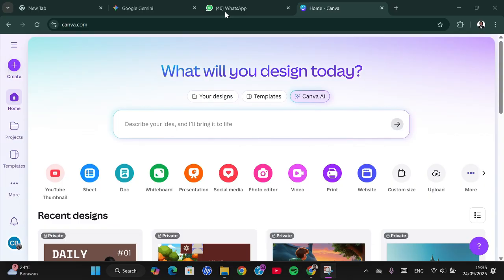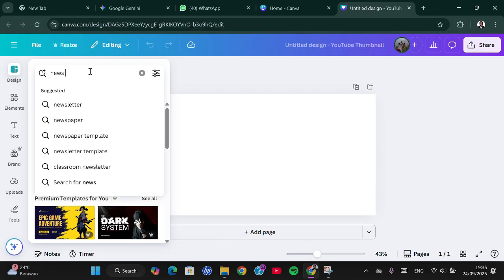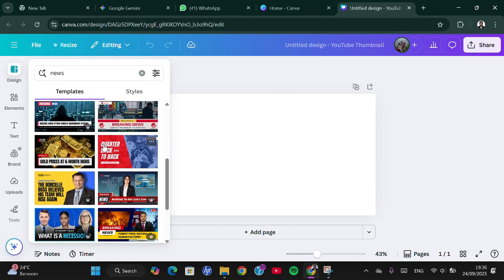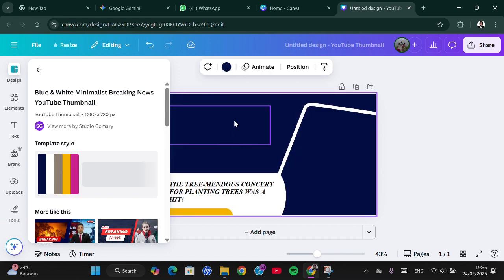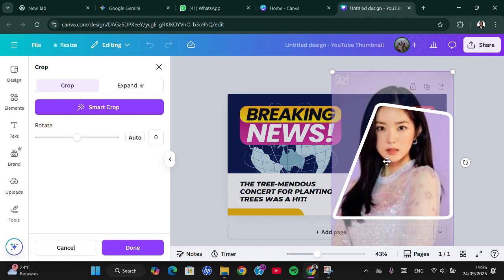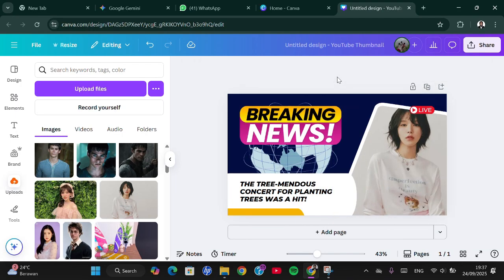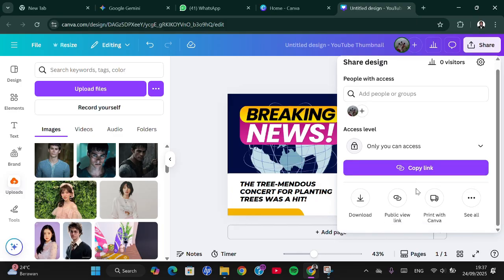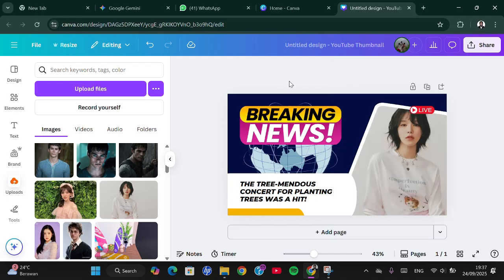How to Create News Style YouTube Thumbnails in Canva | Easy Beginner Guide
Learn how to easily create professional news style YouTube thumbnails using Canva. This step-by-step tutorial for beginners walks you through opening Canva, choosing the right news thumbnail templates, customizing text and photos, and downloading your final image in high quality formats like PNG or JPG for your channel.

0:00 Create News Style YouTube Thumbnails
0:09 Open Canva and Select YouTube Thumbnail
0:25 Search and Choose News Thumbnail Templates
1:03 Edit Text and Replace Photos in Canva
1:48 Export and Download Finished Thumbnail